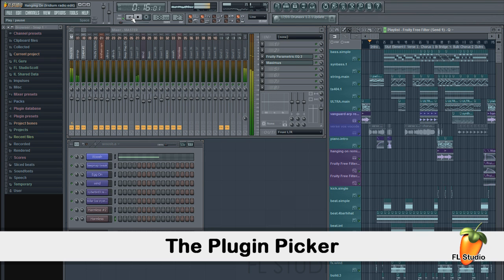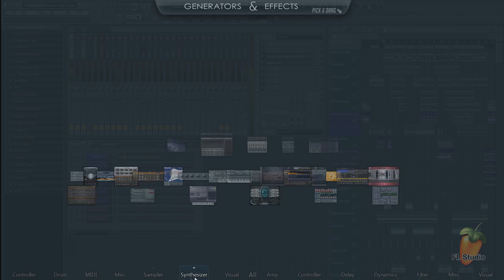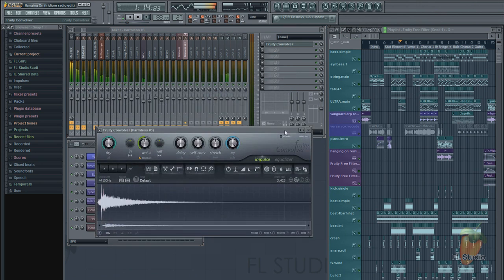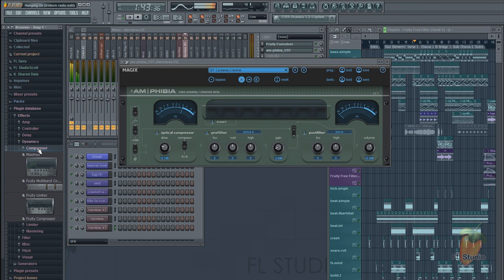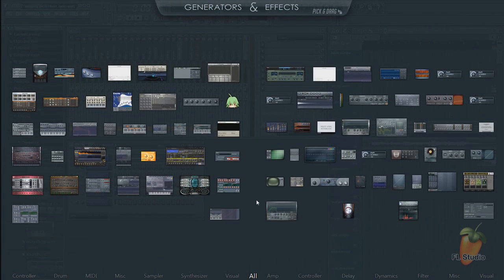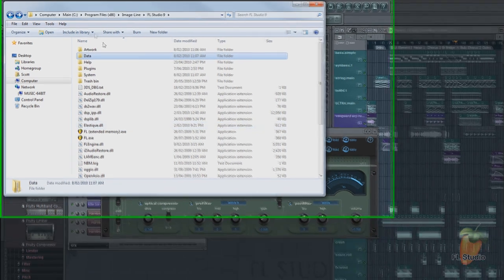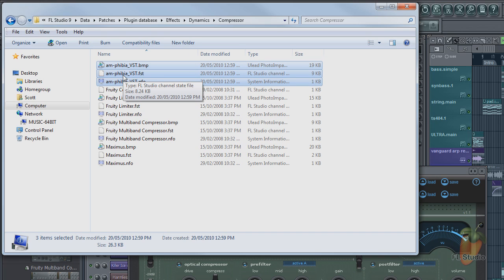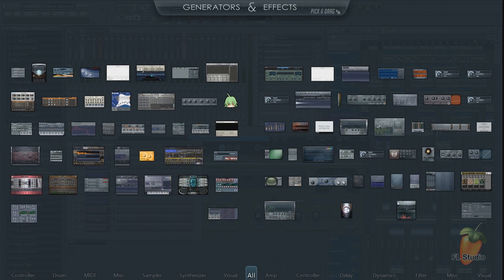FL Studio Guru | The Plugin Picker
How to use the Plugin Picker